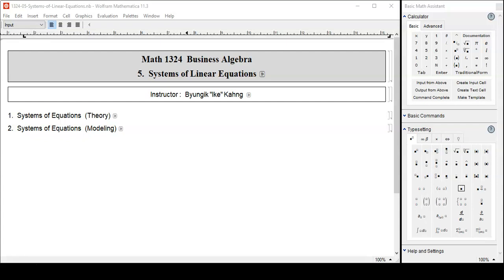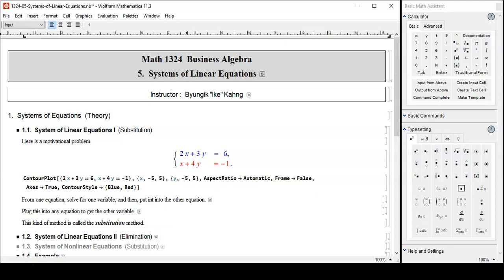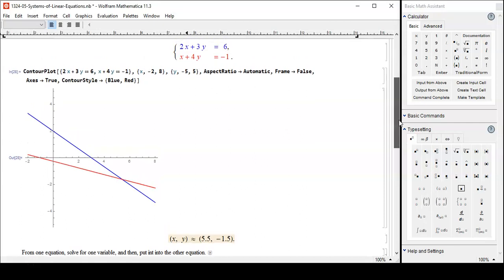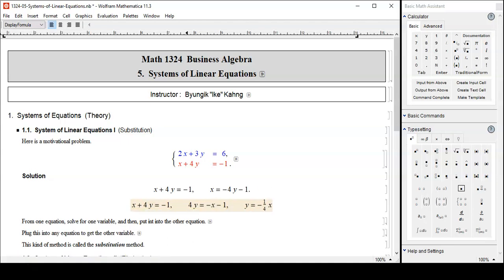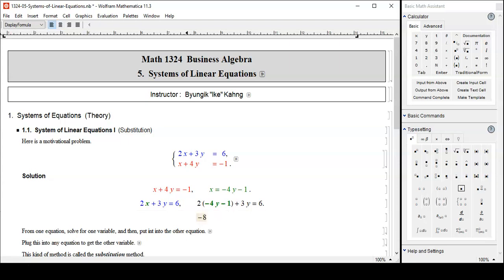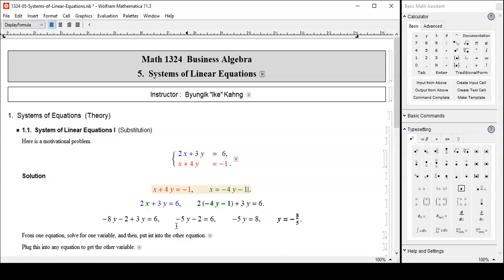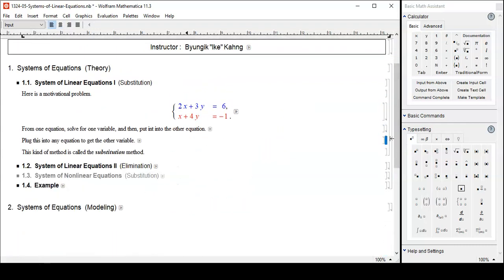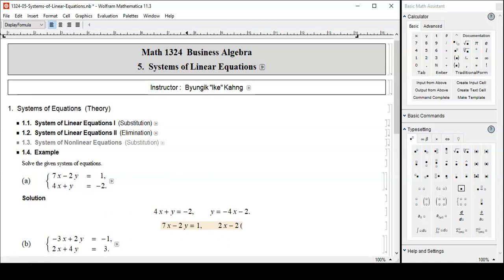1324-05-1A Substitution 1